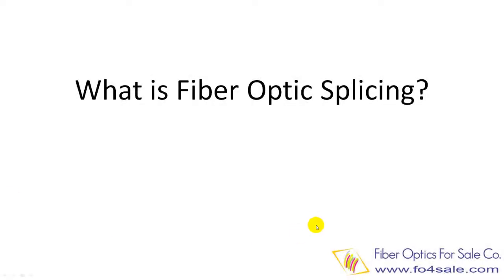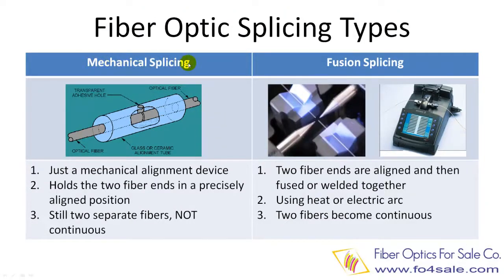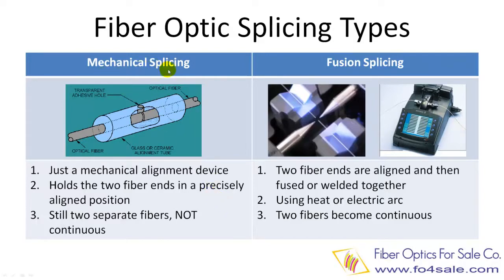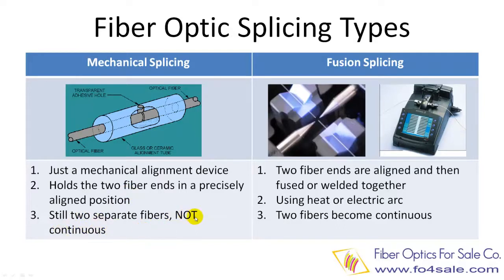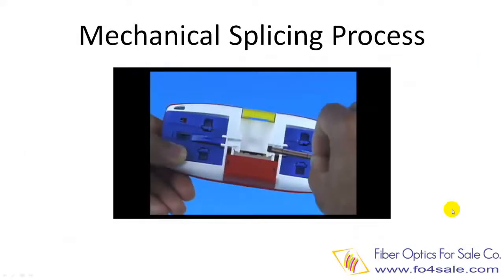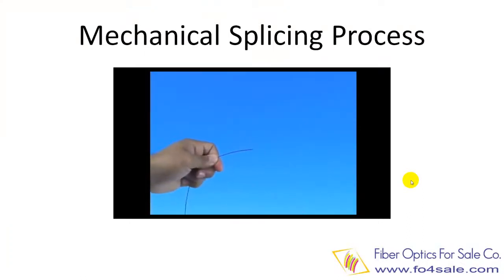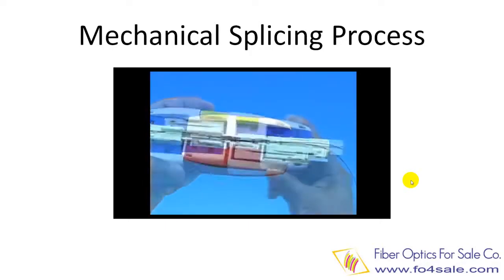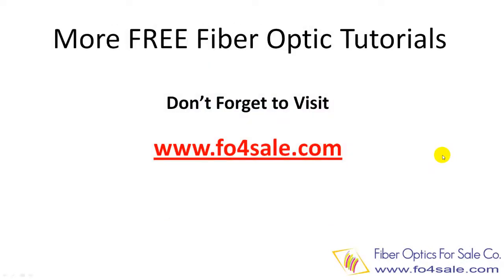What is the meaning of Fiber Splicing and difference between Mechanical and Fusion Splicing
Fiber Optics Course